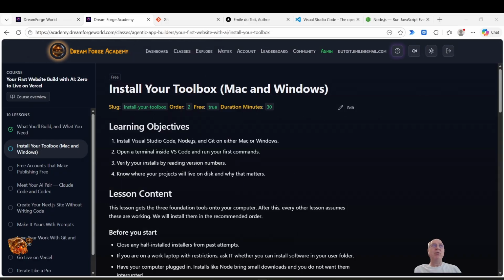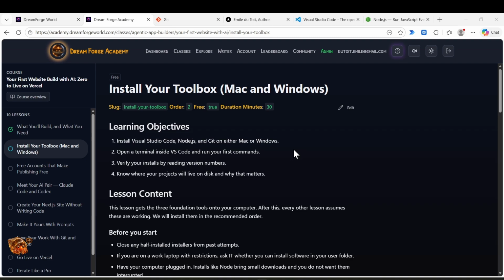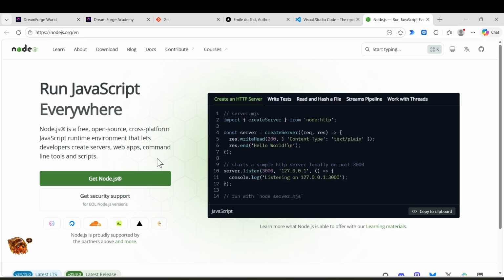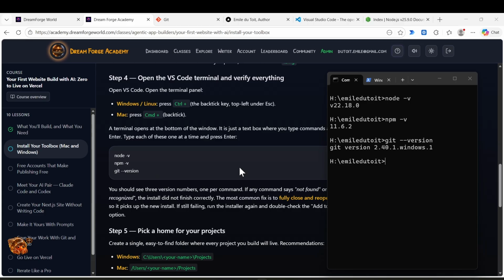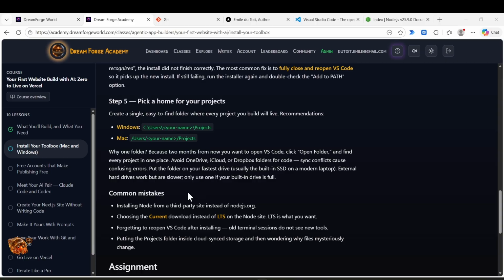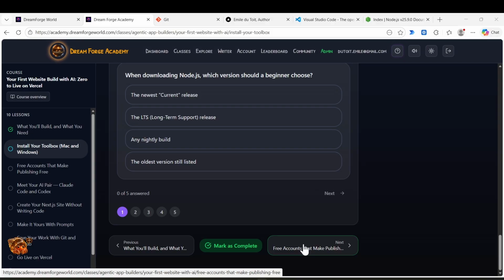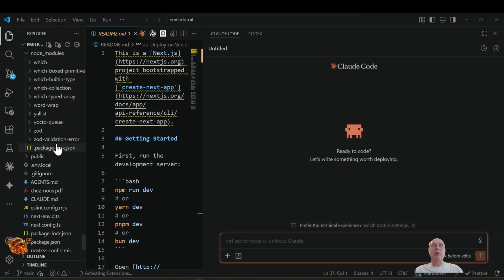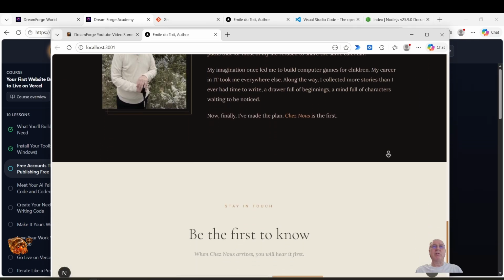Agentic App Builders - Lesson2- Build Your First Website with AI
Install Your Toolbox (Mac and Windows)
Learning Objectives
Install Visual Studio Code, Node.js, and Git on either Mac or Windows.
Open a terminal inside VS Code and run your first commands.
Verify your installs by reading version numbers.
Know where your projects will live on disk and why that matters.

Emile du Toit
Founder & CEO, BrainIT Consulting